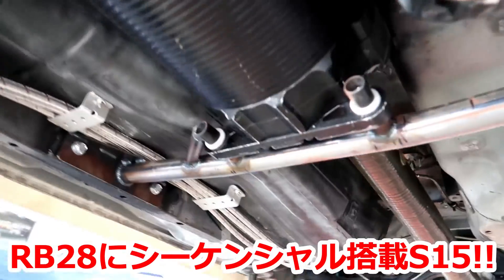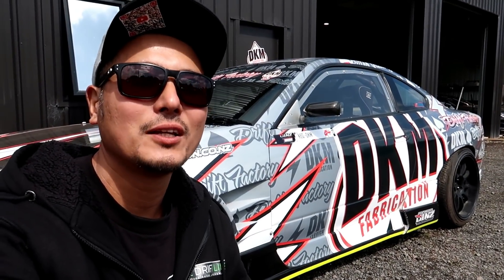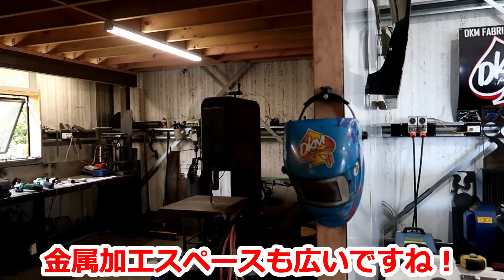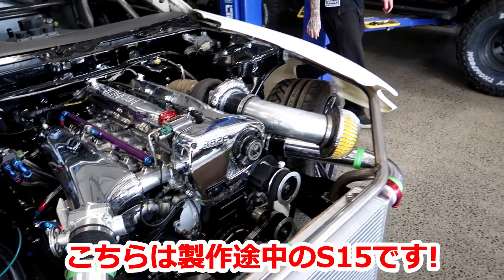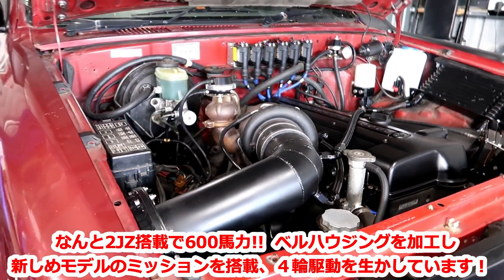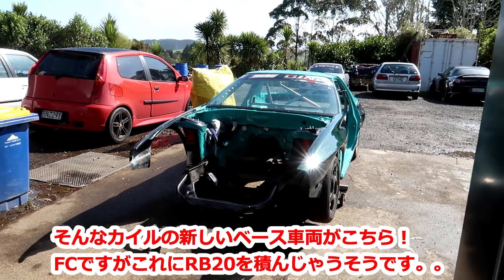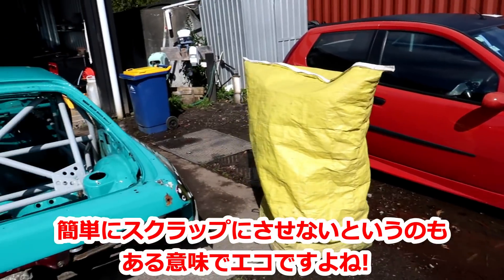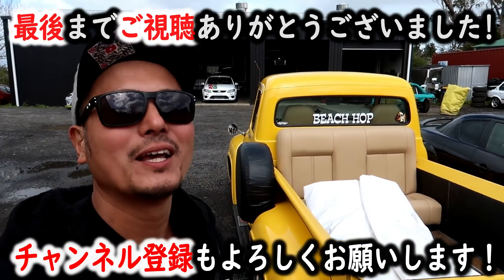海外の魔改造ドリフトショップに潜入!ハイラックスに2JZ搭載!?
今回はニュージーランド北島にあるドリフトショップ、DKMファブリケーションに行ってきたレポート動画になります！やっぱり、ニュージーランドはオーナーの無茶な注文をしっかり形にしてくれるショップが多くて車好きには嬉しい国ですね！

ライブ放送のアーカイブや、ここだけ話が満載の「スナック嫁」に入店できる、チャンネルメンバーシップに入りませんか！？